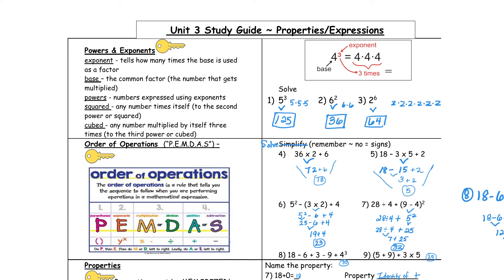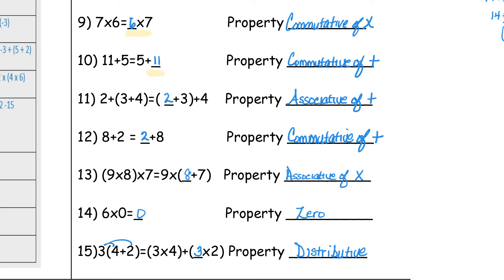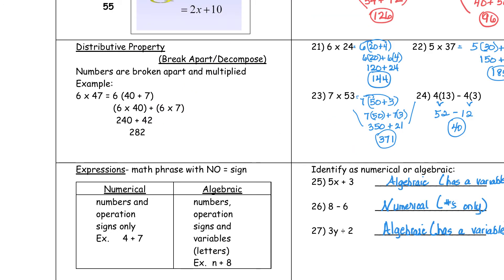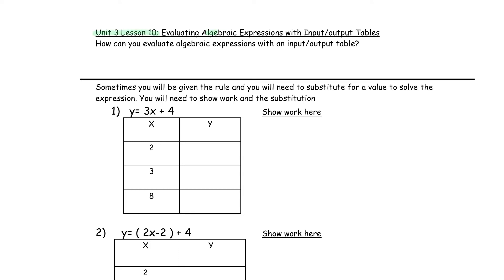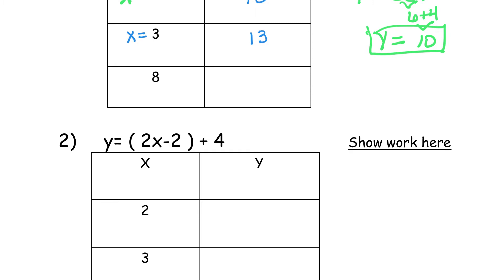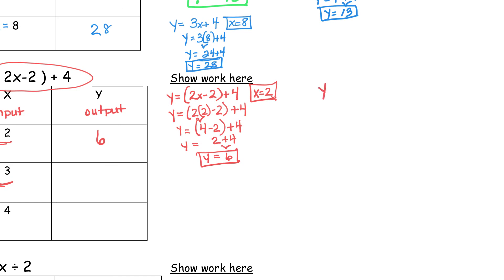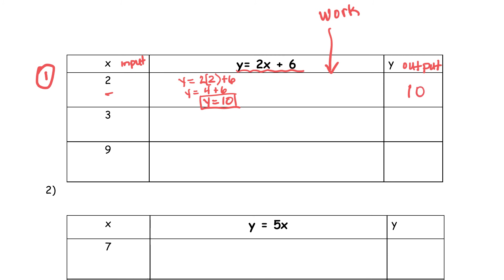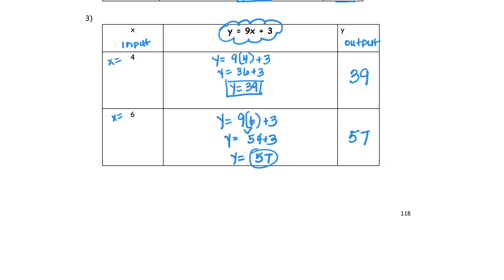Unit 3 Lesson 9 & Study Guide